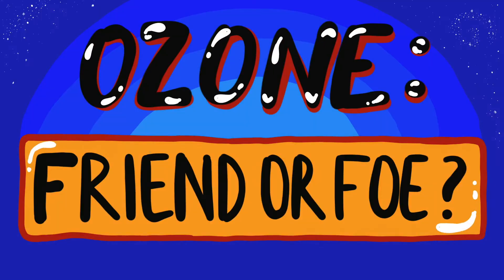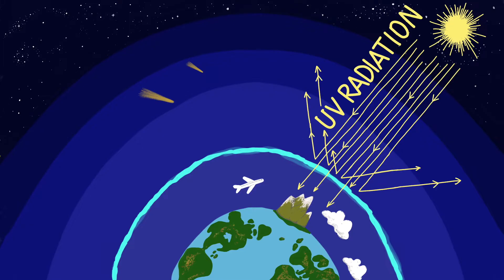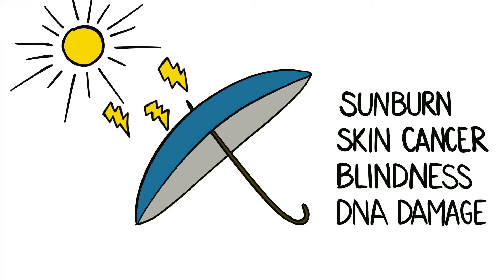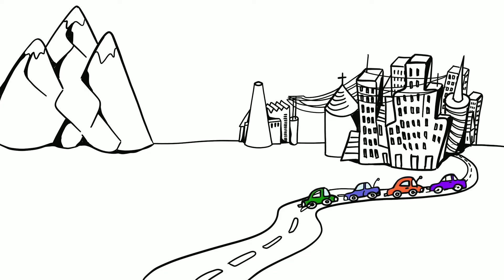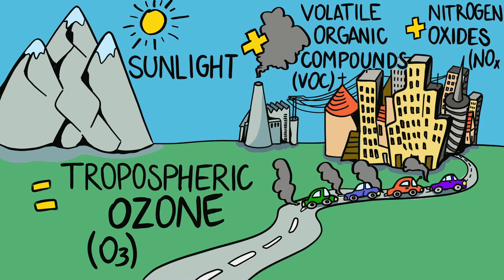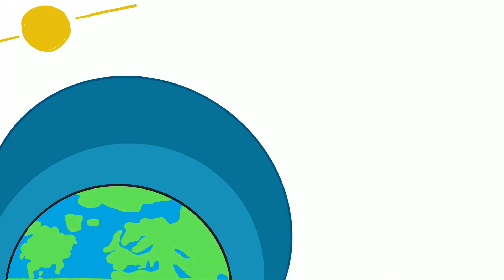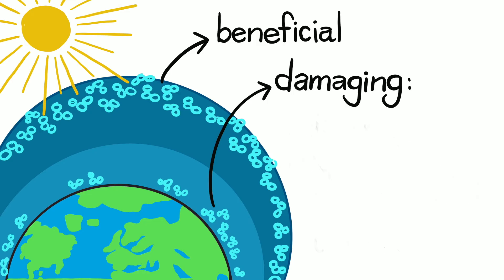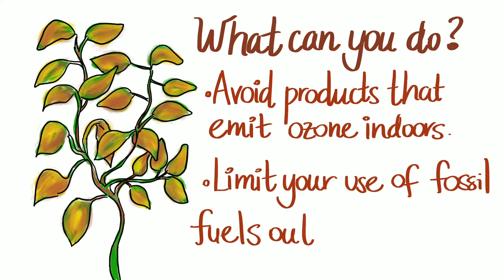Ozone: Friend or Foe? Ozone layer vs tropospheric ozone.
Text by Julia Bakker-Arkema and Marina Vance
Animation and voice by Marina Vance

This video was edited using iMovie, the voice was recorded using GarageBand, and drawings were made using Procreate on an iPad Pro and an Apple Pencil.

Video Script:

When we think of “ozone”, many of us think about the hole in the ozone layer, located high up in the stratosphere—about 12 kilometers, or 7 miles above the earth’s surface. It’s much higher than Mount Everest and most types of clouds.

The ozone layer is important because it blocks harmful ultraviolet rays from the sun; without it, we wouldn’t be able to survive on Earth!

The ozone layer is formed naturally by chemical reactions involving ultraviolet radiation from the Sun and oxygen molecules. They continually break apart and combine to form ozone molecules.

The radiation that the ozone layer blocks would cause intense sunburn, widespread skin cancer, blindness, and even damage to our DNA if it were to reach the earth’s surface.

From this perspective, ozone is not only beneficial, but necessary for the survival of humans and most other living things. However, ozone is not always a good thing for us.

 When ozone is in the troposphere, where you and I live, it can cause a lot of problems.

 But how does ozone end up in the troposphere? Naturally, some ozone will transfer between the stratosphere and the troposphere.
But this small amount does not account for the damaging levels of ozone we often observe in cities.

Instead, ozone is generated as a “secondary pollutant” by different human activities. This means that humans generally do not directly release ozone into the air, but the ozone is formed chemically from man-made precursors. Power plants, cars, and fires release hydrocarbons and nitrogen oxides into the troposphere, where they react to generate ozone.

Ozone can also be formed indoors, through the use of consumer products. Products that use high voltages can form what is called a "corona discharge" that generates a small amount of ionized oxygen, which react to form ozone. Some examples include laser printers and ion generators that are used as air cleaners.

Ozone loves to destroy molecules with double bonds, and nature happens to contain a lot of double bonds. This powerful chemistry can drive chemical reactions both indoors and outdoors.

So, the same compound that is so beneficial in the stratosphere can be really damaging to life in the troposphere. It causes cell damage, respiratory irritation, coughing, headaches, and congestion for humans. It can also worsen health conditions like asthma, emphysema, and heart disease.

Plants may slow down their rate of photosynthesis and can suffer damage to their cells.

Leaves may turn yellow, brown, and brittle. For living things in the troposphere, high levels of ozone can be devastating.

So what can you do? To limit the production of ozone, you can avoid products that emit it indoors and you can limit your use of fossil fuels outdoors.